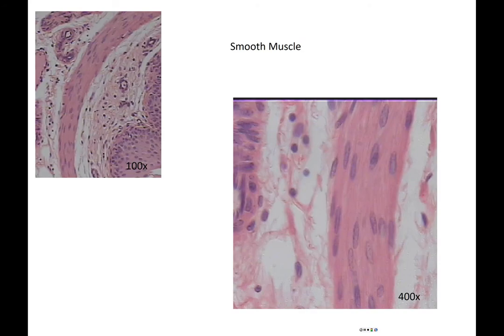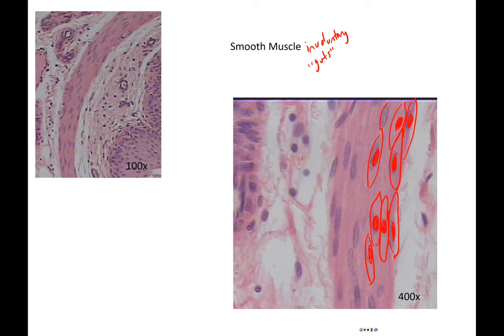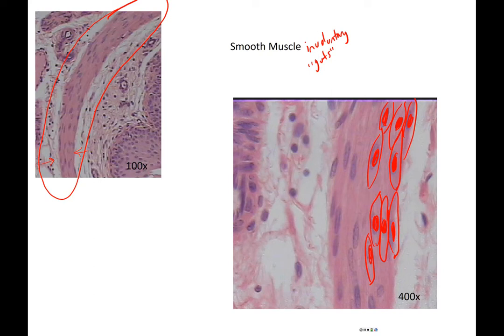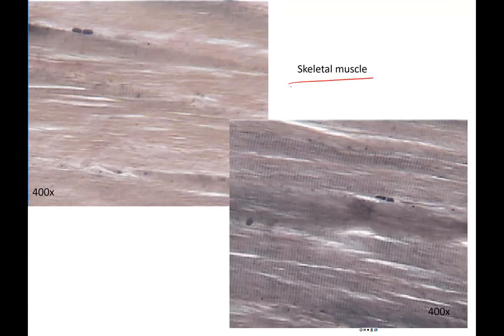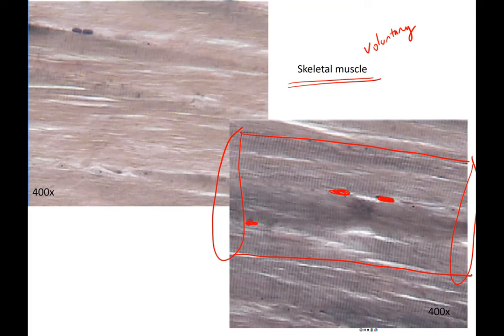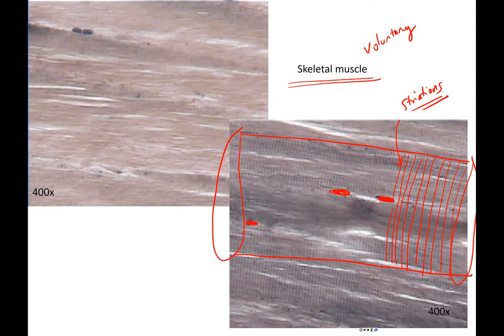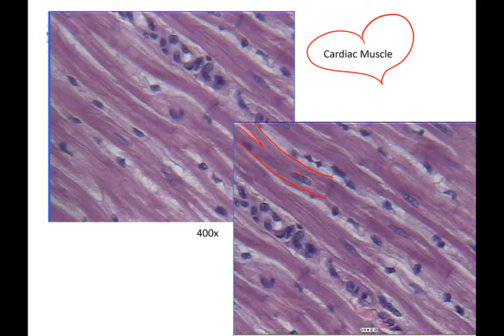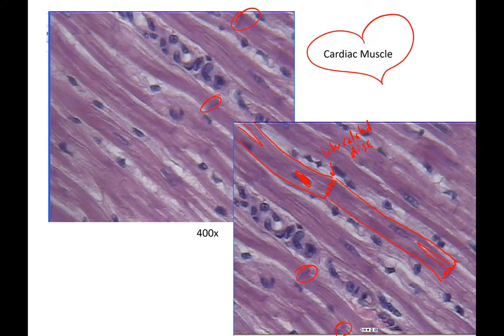Human Anatomy 1 Lab: Muscle Tissue